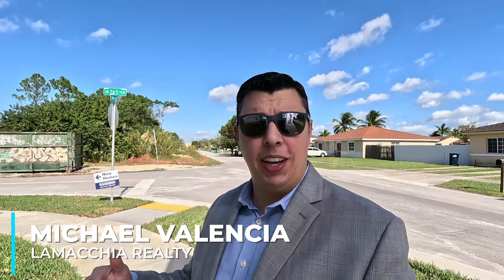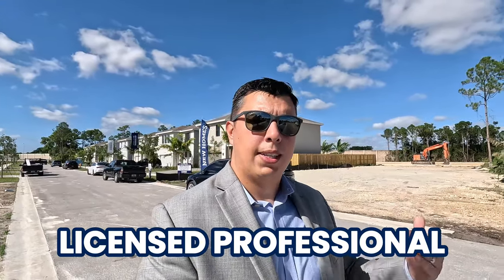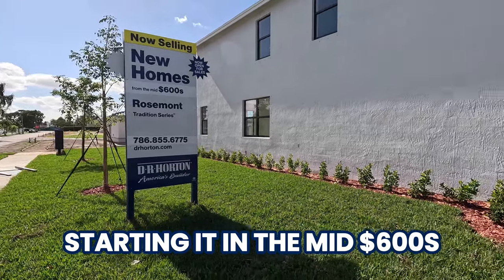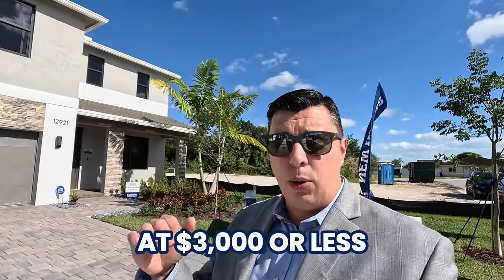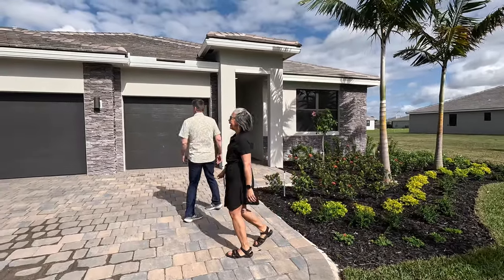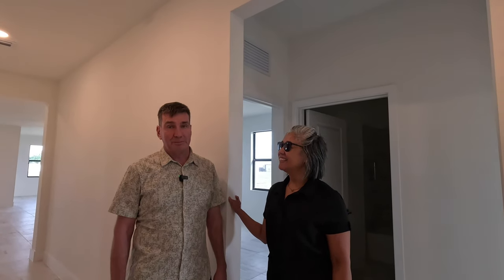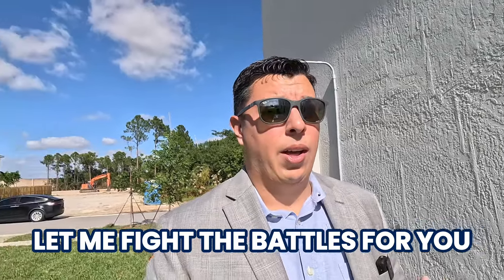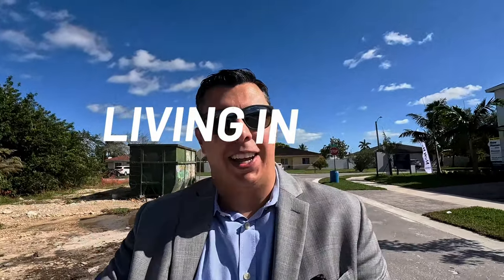What It's Like to Buy a New Construction Home in Homestead FL | Exclusive Home Models Tour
Thinking about moving to Homestead, Florida?  Ever wondered what it's truly like to buy a new construction home here? In today's video, I'm taking you on an exclusive tour of new construction homes in the Rosemont community by Dr. Horton.

Meet buyers from Germany who scored big in South Florida's real estate market. Discover the key questions that helped them find their dream home and learn insider tips on negotiating with builders in today's market. From pricing strategies to hidden incentives, we've got you covered!

TIMESTAMPS:
0:00 Intro
0:33 Builders Being Represented by Realtors
2:35 Market Conditions and Builder Incentives
4:18 Galen model in Rosemont
8:00 Grandcourt model in Rosemont
12:58 Hayden model in Rosemont
16:40 Meet the Buyers from Germany
24:02 Outdoor Features
25:15 Property Size & Location Advantages
26:49 Info on Rosemont by D.R. Horton.

Did you find this video helpful? Your feedback is invaluable in creating real estate content you love!

This channel is all about living in South Florida, moving to Miami and Fort Lauderdale Florida areas, and relocating to Miami and Fort Lauderdale Florida areas,. We also cover living in the Miami and Fort Lauderdale Florida suburbs, moving to the Miami and Fort Lauderdale Florida suburbs, and relocating to the Miami and Fort Lauderdale Florida Suburbs.

If you want to know everything about South Florida subscribe▶ and tap the bell🛎 for notifications so you can be the first to know about the current market in South Florida.

We get calls and emails everyday of people just like you, looking for help on making their move to South Florida and we absolutely love it.😍 Whether you are moving in 9 days or 90 days, give us a call☎, shoot us a text📝, or send us an email📨 so we can help you make a smooth move to South Florida Cities.🤠